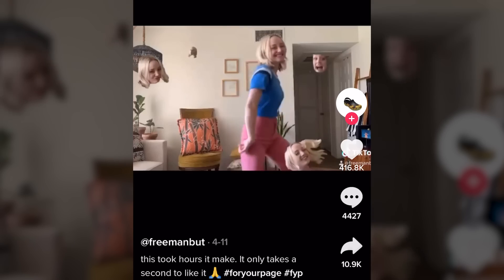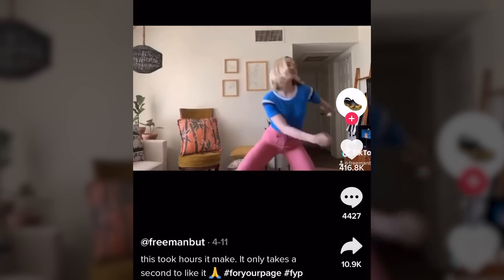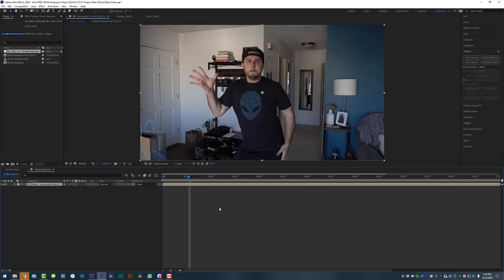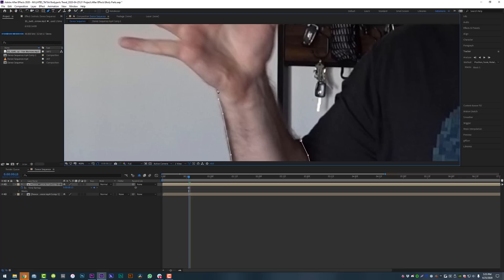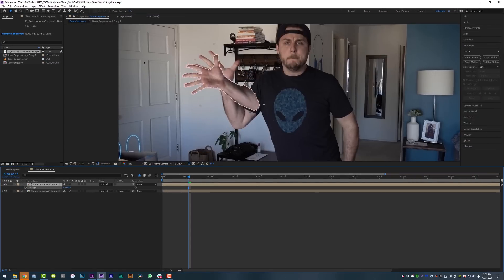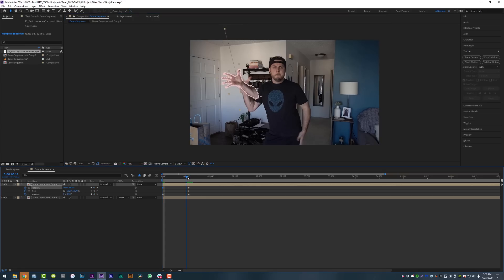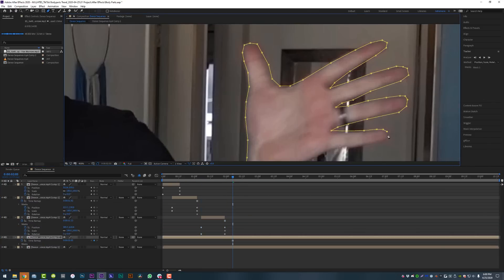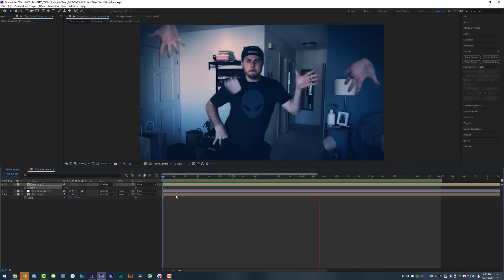Buttercup TikTok Floating Body Parts Tutorial | Adobe After Effects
In this buttercup tutorial, learn how to make floating DDR style body parts in Adobe After Effects for a TikTok video (inspired by @freemanbut).

Buttercup TikTok Floating Body Parts Tutorial
Adobe After Effects
Learn How To Edit Stuff notiansans